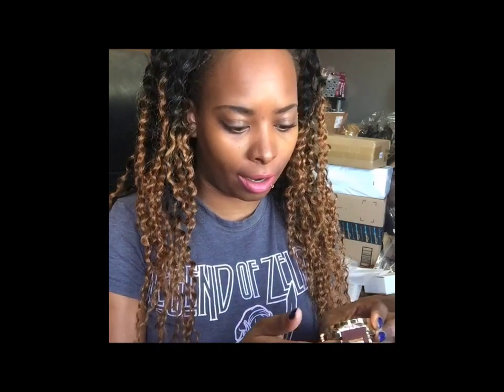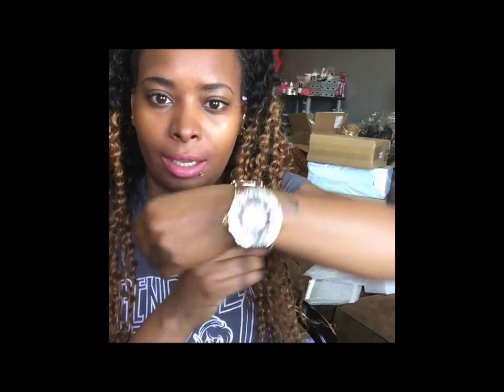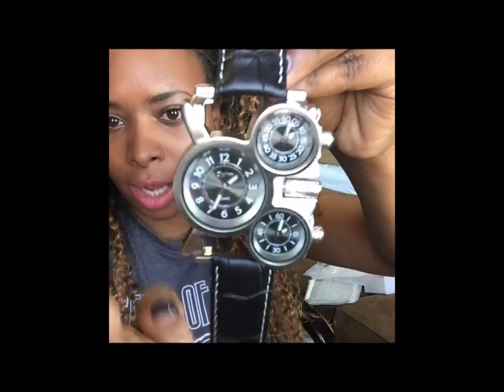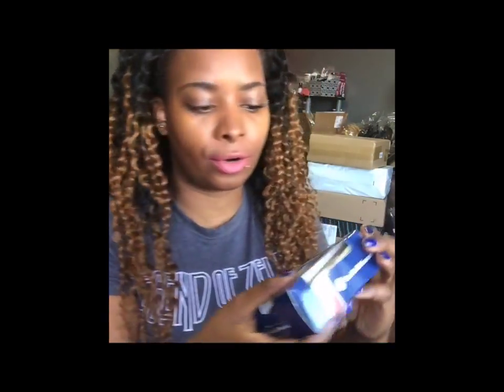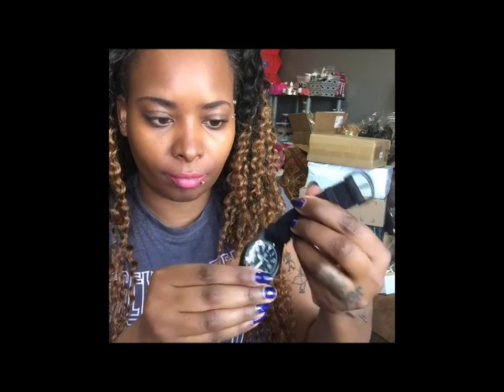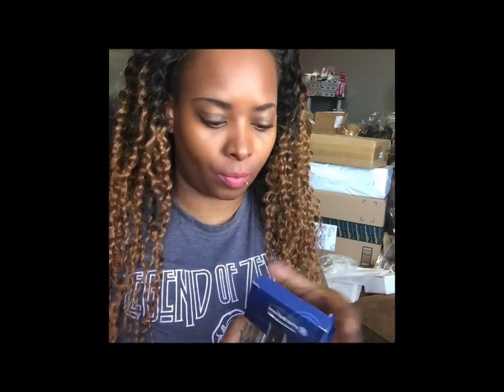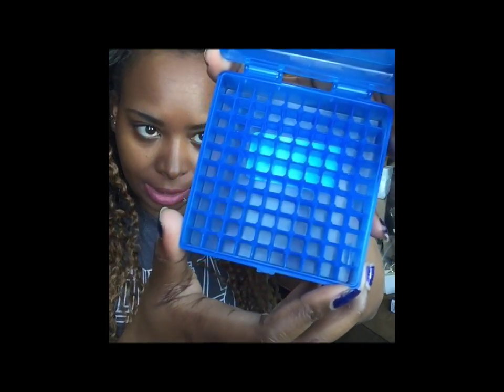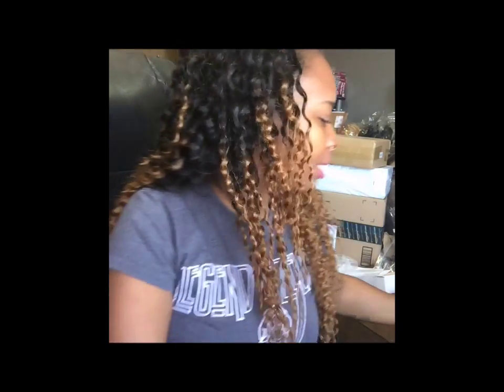Inexpensive Gifts for your Man Ammo Case Smith and Wesson Unique Watches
Here are 4 gift ideas for your man.  The links will be below if you want to get the items inexpensively. It's the thought that counts!  Call me cheap if you want but I have lots of stuff.  I make them look good.  It's good stuff to me!  I hope this helps you!  Thumb up the video! Thanks!

$22.73  New Smith & Wesson Military Watch SWW1464BLK

$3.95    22 lr Ammo Box / Case / Storage 100 Rnd .22LR / (BLUE)

$10.99 Oulm Luxury Sport Military Quartz Dial Men Stainless Steel Wrist Watch

$21.98  Luxury Gold Tone Hip Hop Iced Out Techno Pave Diamond Cut Rapper Silicone Watch

Total that I spent in this video was:  $59.65.  Not bad aye!

Thumbs up and also follow @myluxury1st